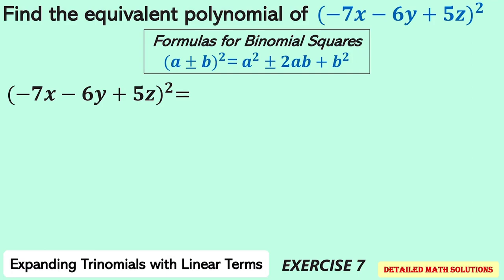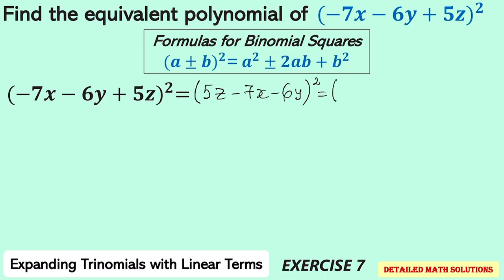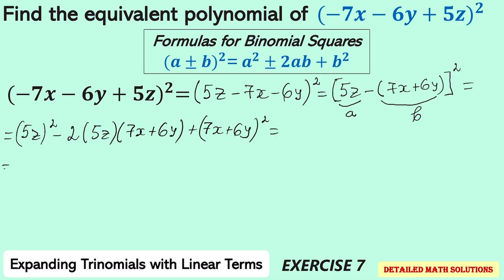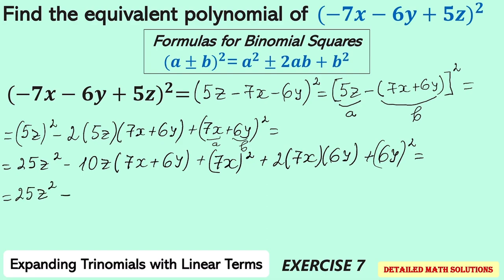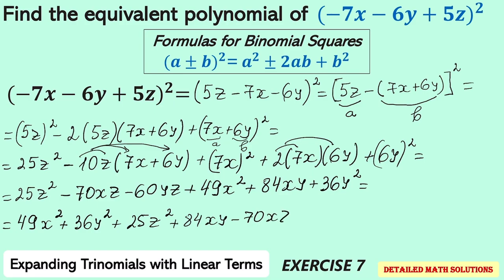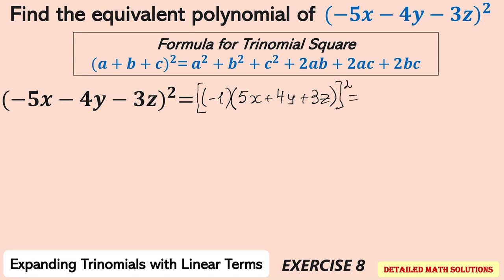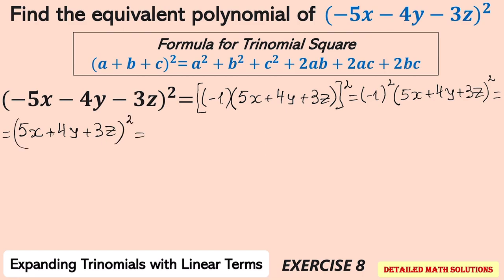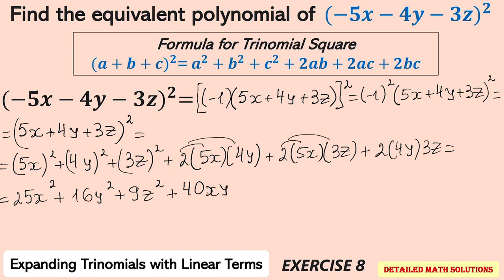Find the Equivalent Polynomials of Squared Trinomials (-7x-6y+5z) and (-5x-4y-3z) - Algebra Ex.7 & 8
Step-by-Step Solutions with Detailed Explanations. Learn to expand and simplify polynomials by applying the Formula for Trinomial Square (a + b + c) and the Formulas for Binomial Squares (a + b) and (a - b). Practice Rules of Powers and Exponents.